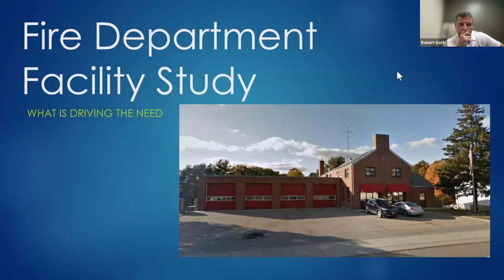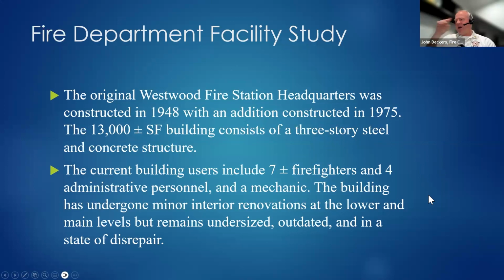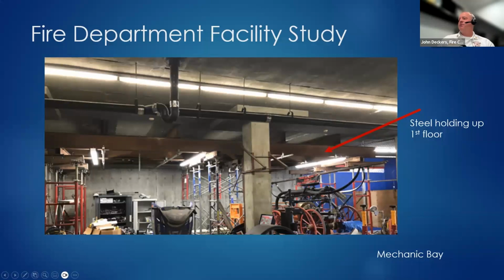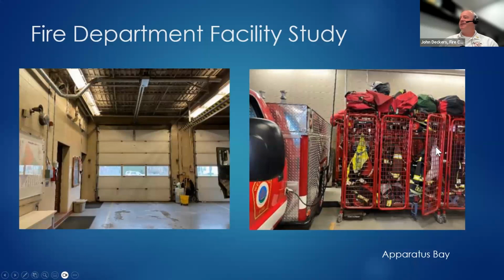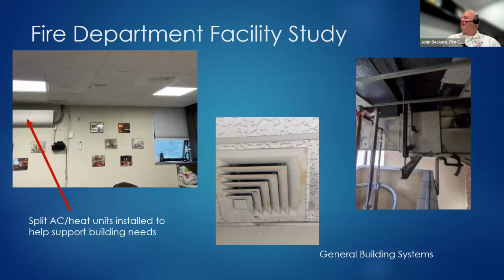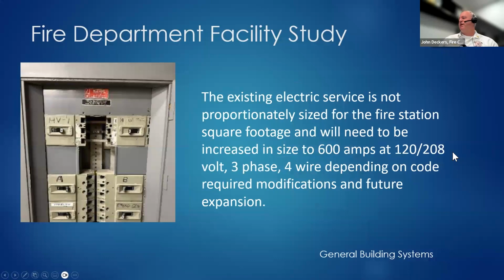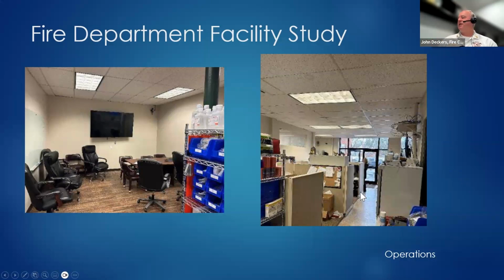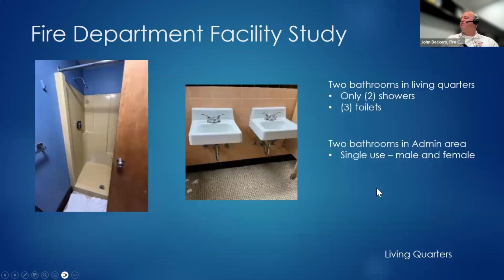Chief Deckers Presentation for LRFPC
This is Chief Deckers' Presentation to the Long Range Financial Planning Committee on August 22, 2023